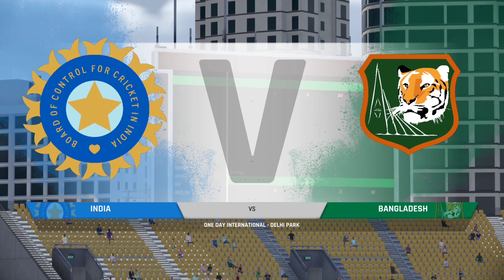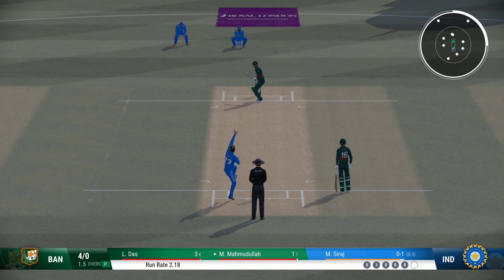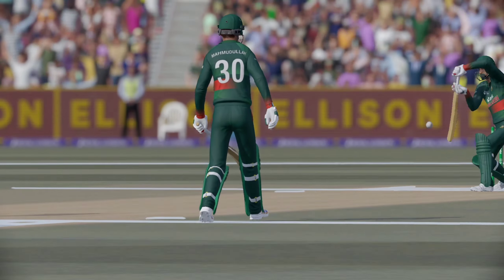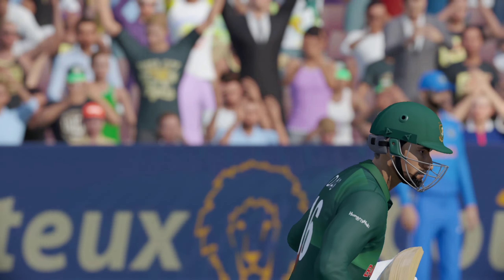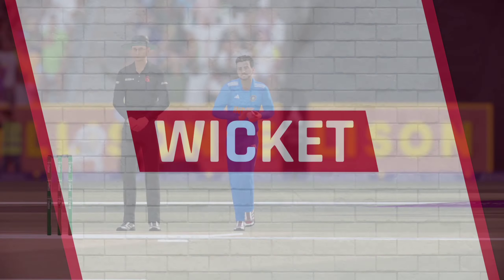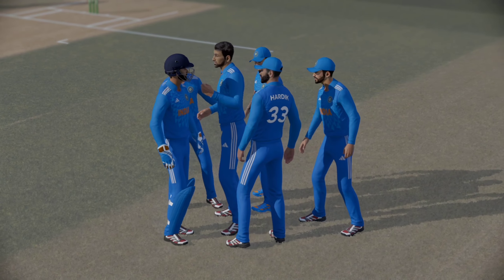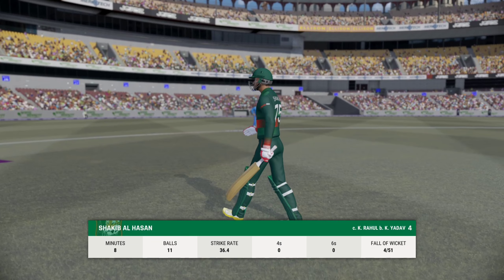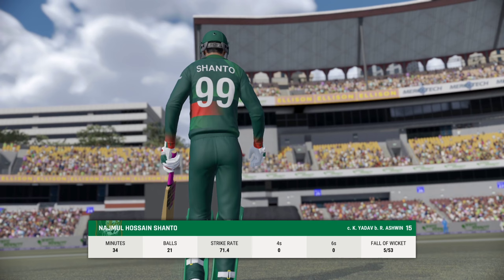India vs Bangladesh World Cup 2023 17th Match Highlights | IND vs BAN 17th ODI Highlights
cricket highlights
ind vs ban 17th odi match 2023
india vs bangladesh t20 full highlights
ind vs ban icc odi world cup 2023 highlights
cricket

India vs Bangladesh 17th ODI World Cup 2023 highlights
India vs Bangladesh 17th ODI World Cup highlights 2023
India vs Bangladesh World Cup 2023 Highlights
India vs Bangladesh World Cup highlights
India vs Bangladesh Cricket World Cup highlights
India vs Bangladesh odi World Cup highlights 2023